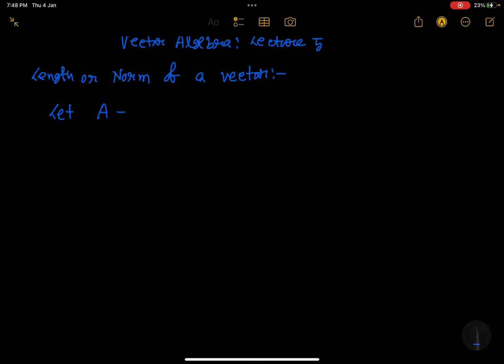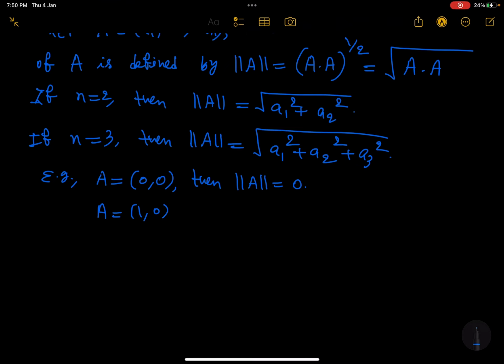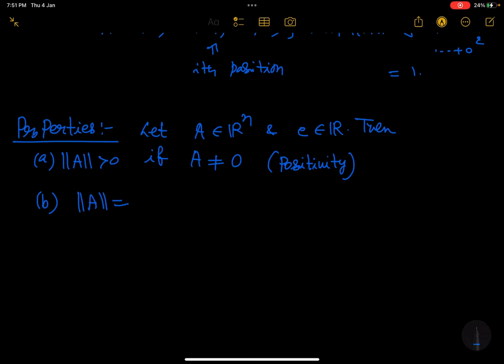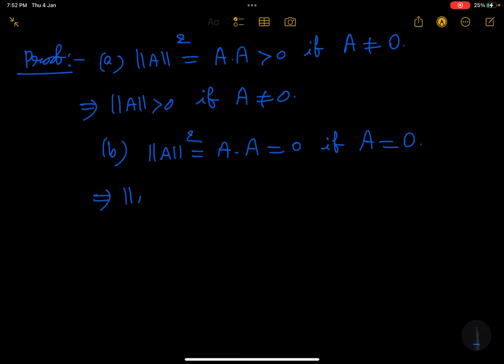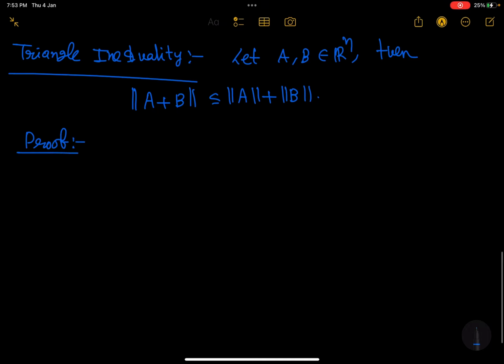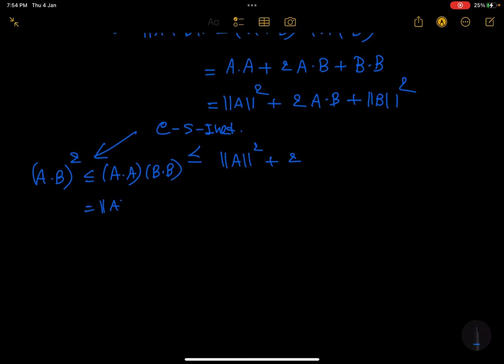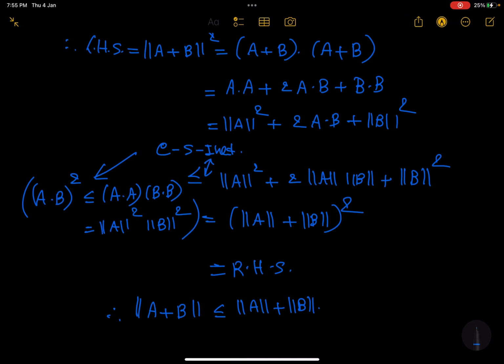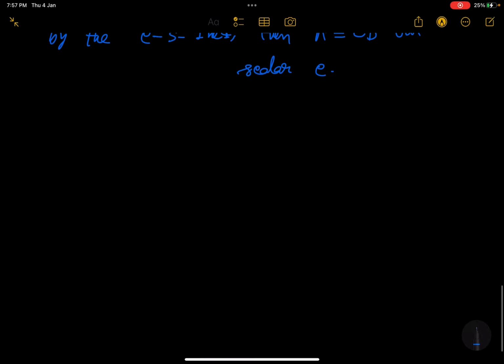Vector Algebra: Lecture 5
Length or norm of a vector, it’s properties, triangle inequality and geometrical interpretation…